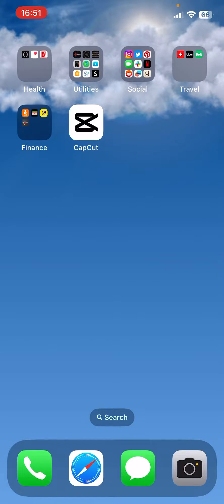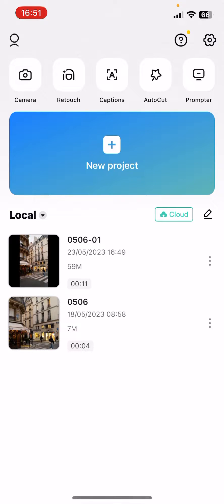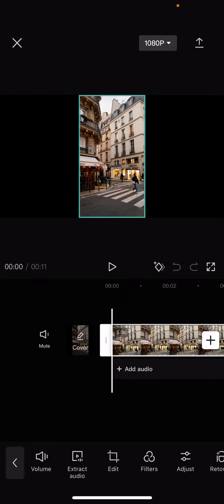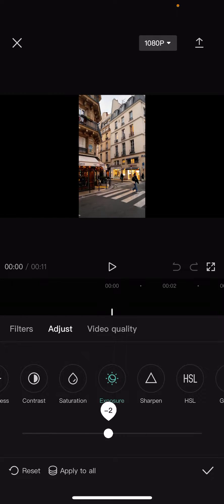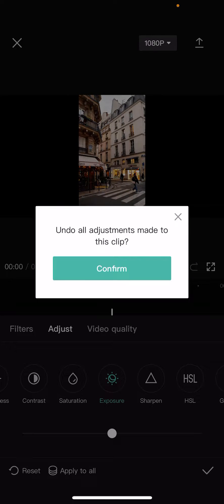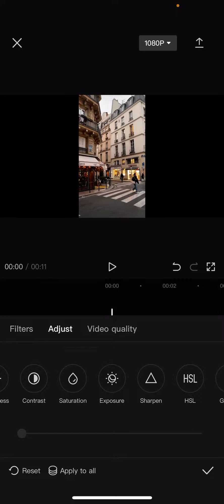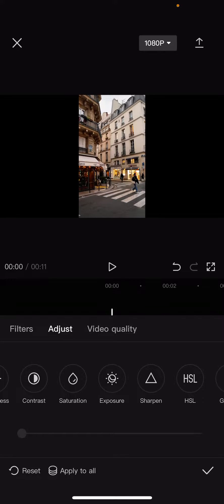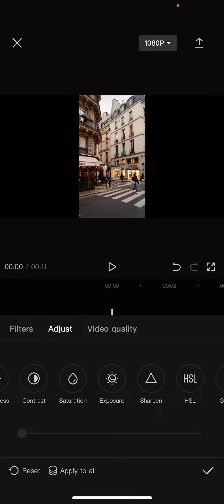How to adjust the exposure in CapCut?